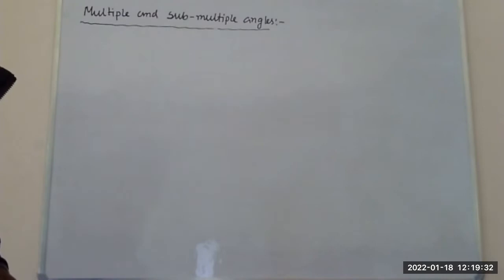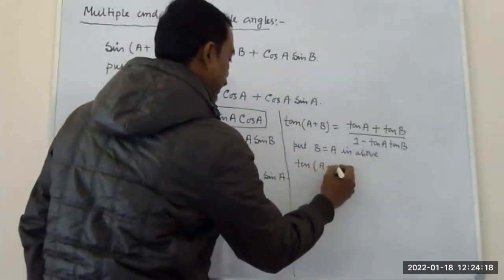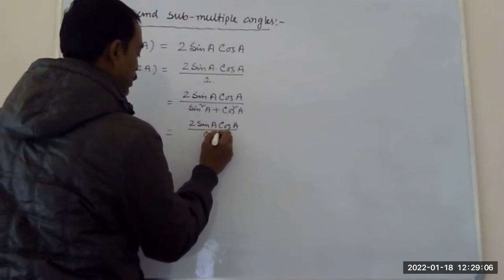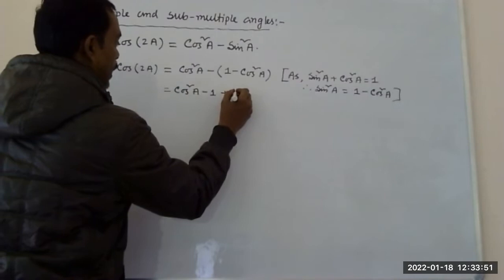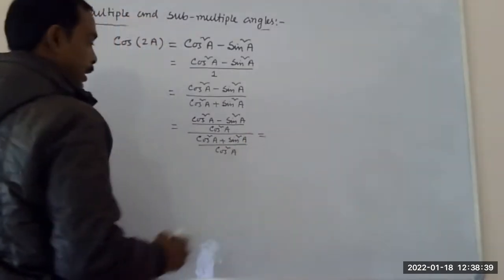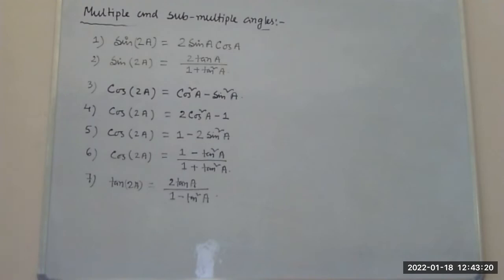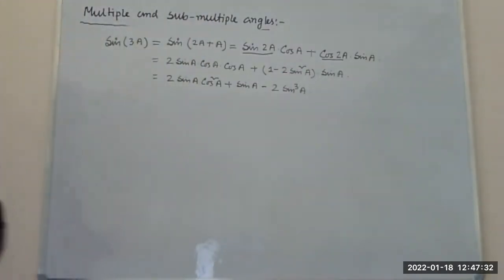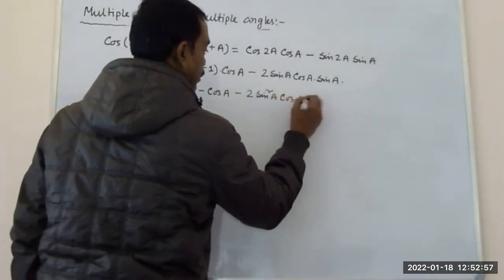U.G (M-101) SEC B (Part-1)(CE & ECE) (18-01-22)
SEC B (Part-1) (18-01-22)